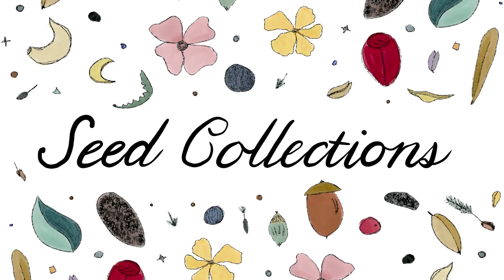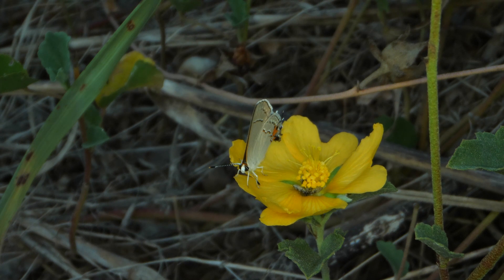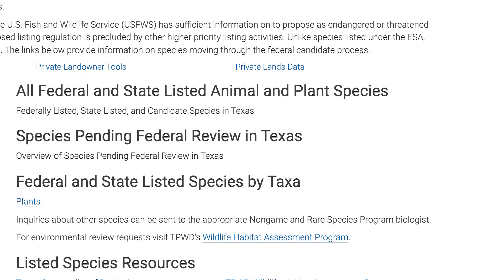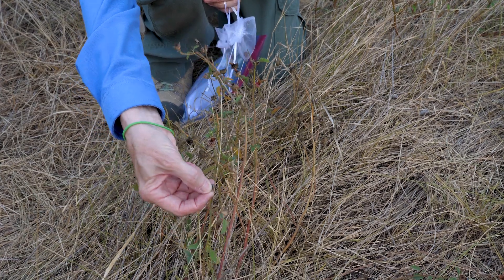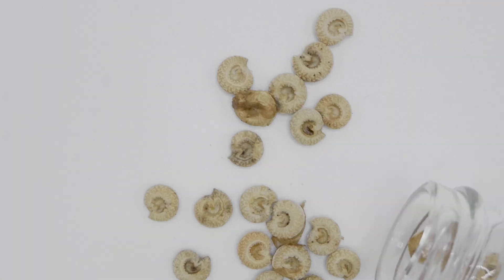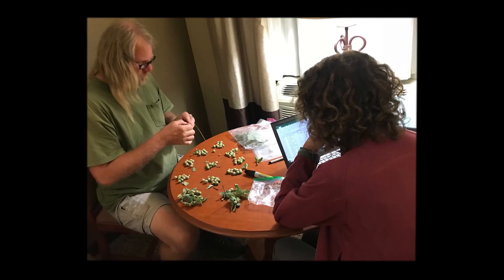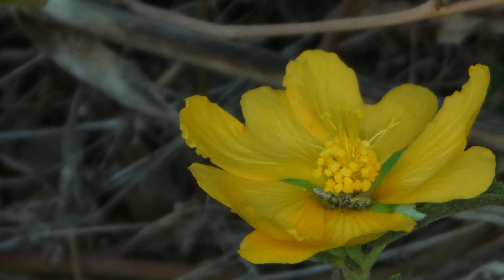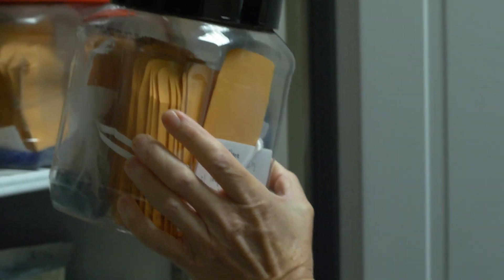Seed Collections for Conservation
Most people don’t think of seeds as living creatures, but that is exactly what they are! Humans have been collecting and saving seeds for thousands of years, and it’s vitally important that we as Texans utilize this timeless skill to help protect our nature heritage. Join Texas Parks and Wildlife Botanist Anna Strong, along with Minnette Marr (Conservation Botanist) and Andrew McNeil-Marshall (Arborist) from the Ladybird Johnson Wildflower Center as we learn about the best practices of creating seed and living collections for conservation purposes. Start making those seed collections today!

Rare plants – Center for Plant Conservation Best Conservation Practices, Conventional Seed Banking

Living collections of rare plants – Center for Plant Conservation Best Conservation Practices, Field Genebanks or Inter Situ Collections